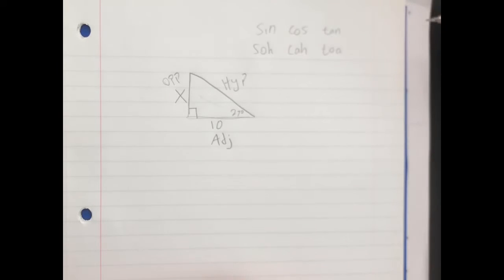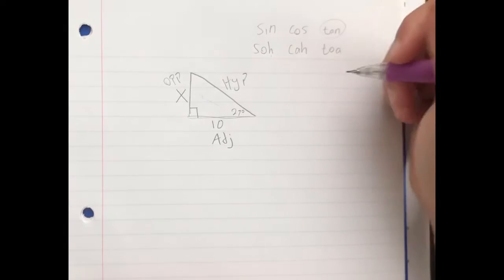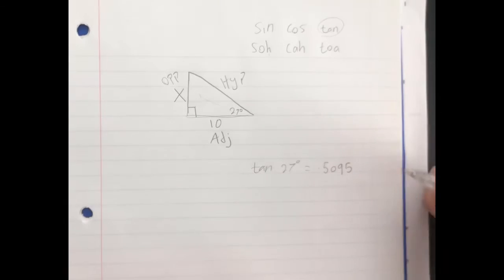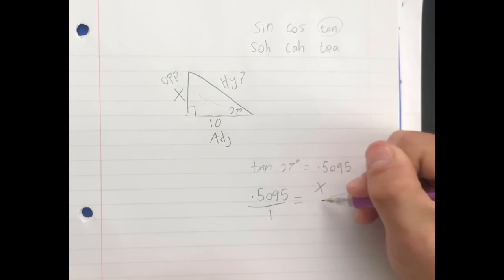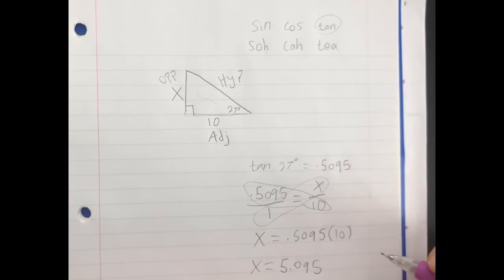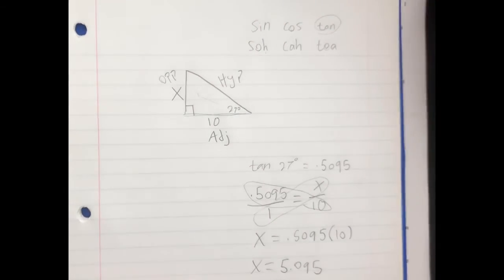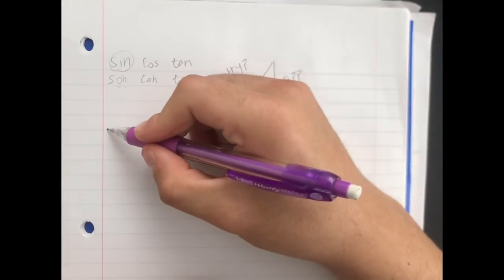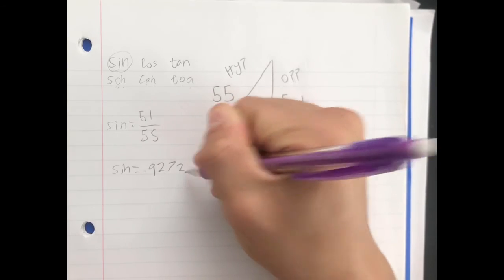Trig Wrap Up